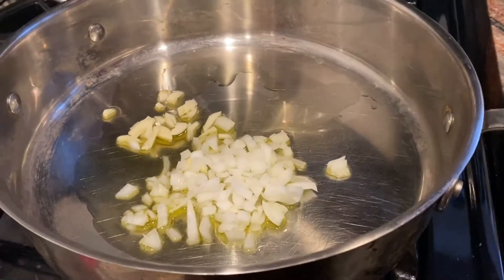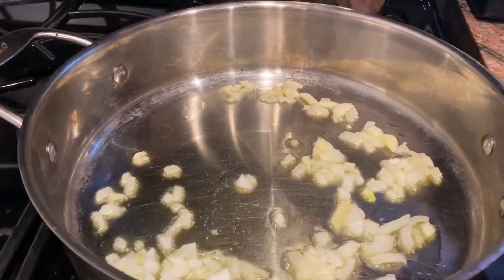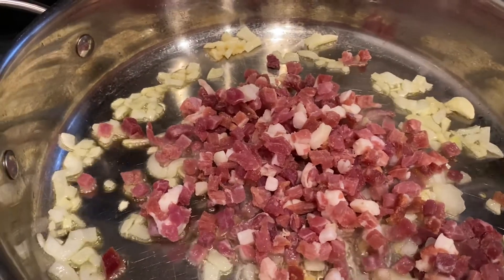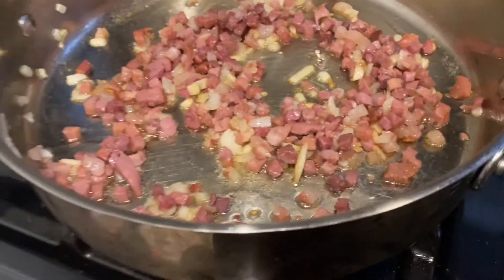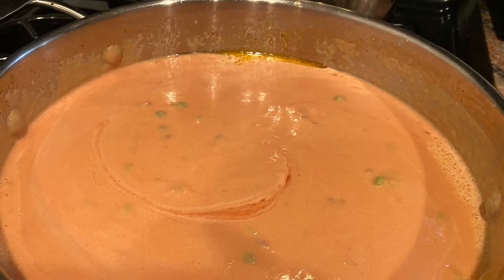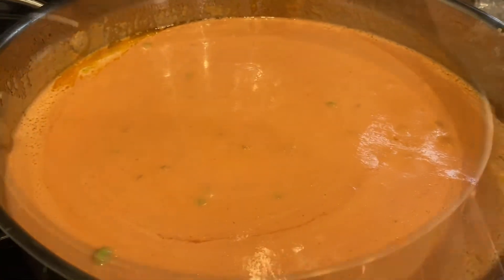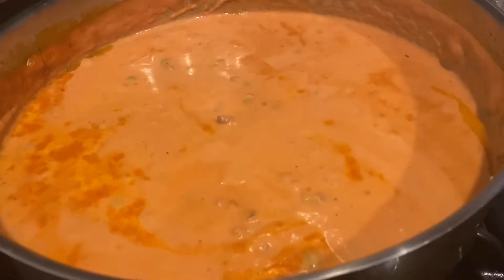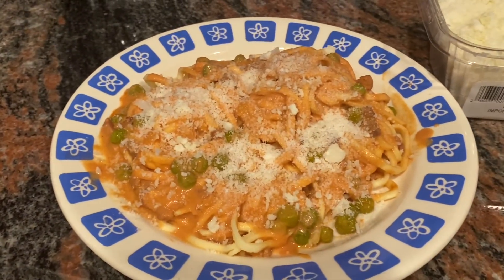Spaghetti in a Prosciutto and Peas creamy tomato sauce